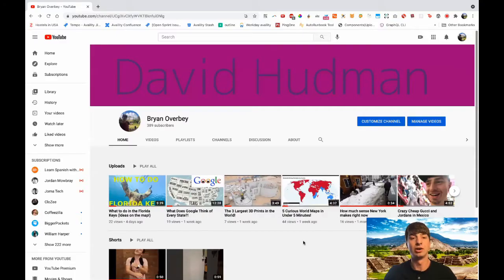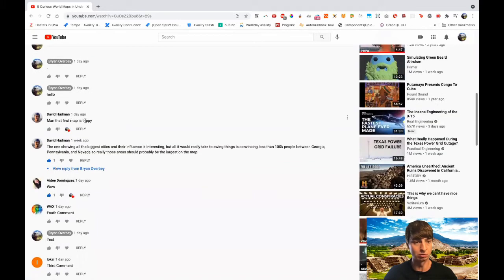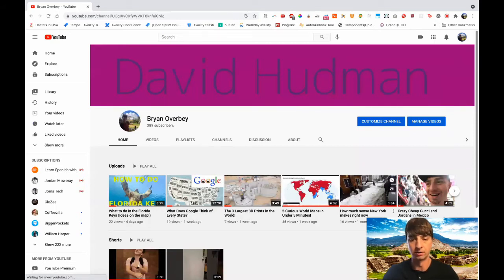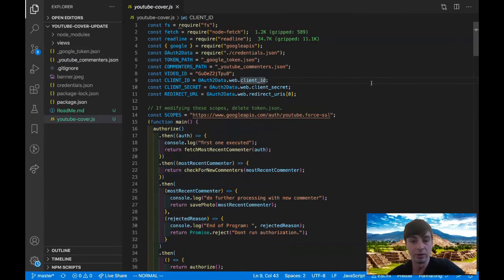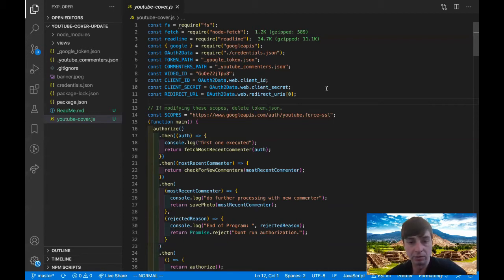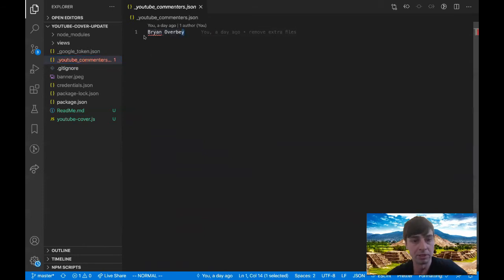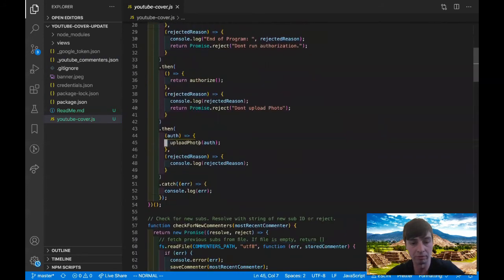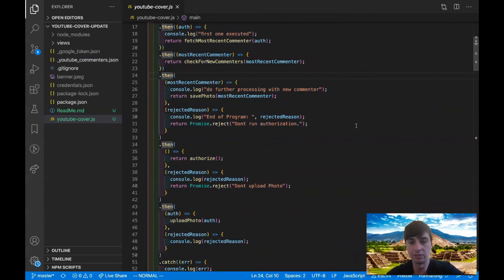Commenting on This Video Changes My Cover Photo (Hack Youtube with NodeJS part 1)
Here we use NodeJS, javascript, and AWS to create a hack for youtube.
This is a good tutorial for what you can do to learn javascript or learn nodejs promises by coding something fun and interactive.

More videos will be coming in this series.